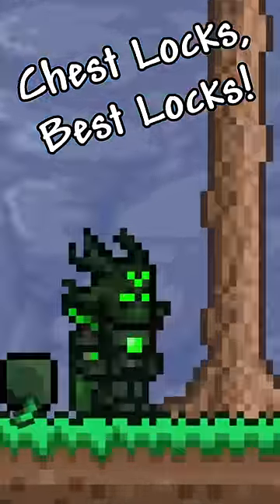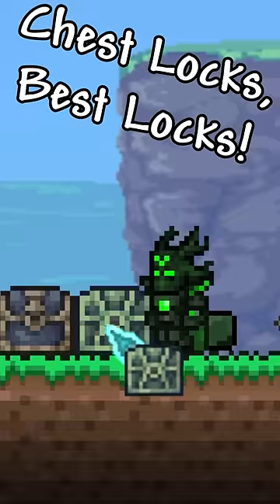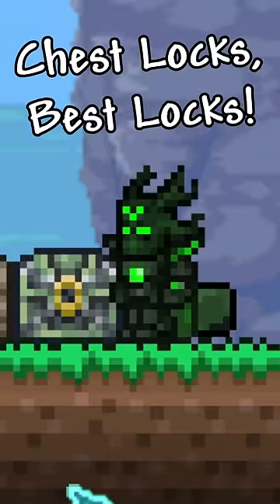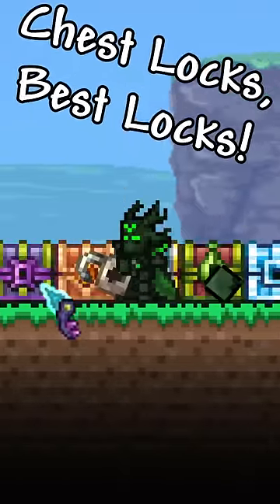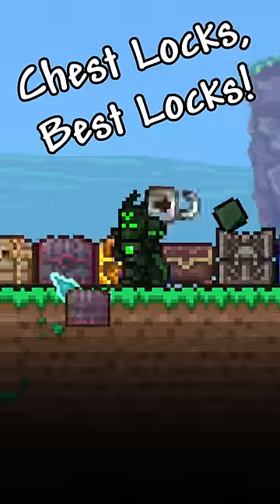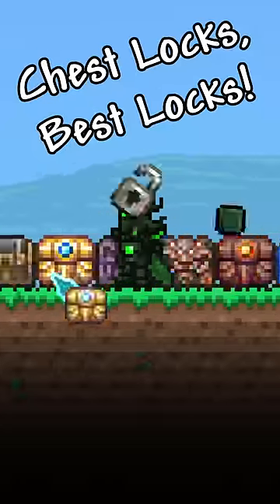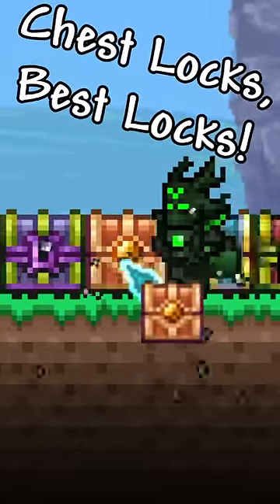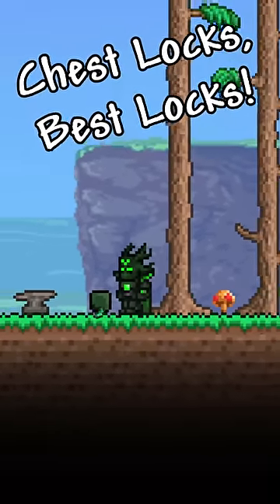Lock your chests! | Terraria 1.4.4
The what’s what and what’s not with chest locks!

Plushies are on sale now for a limited time!

Music (in order played):

Tango de la Noche - Wayne Jones